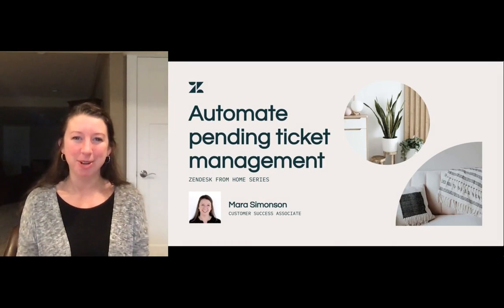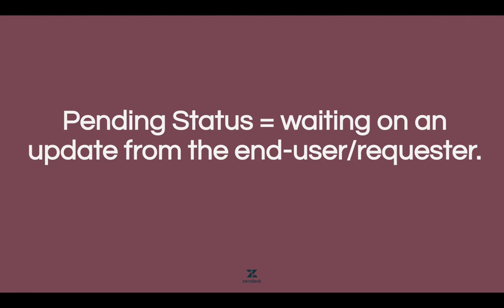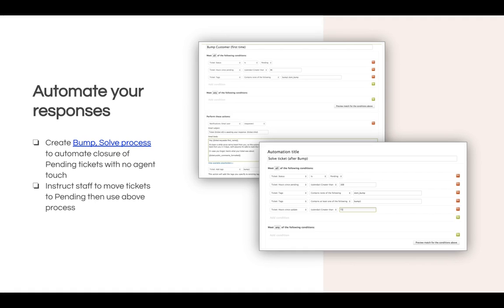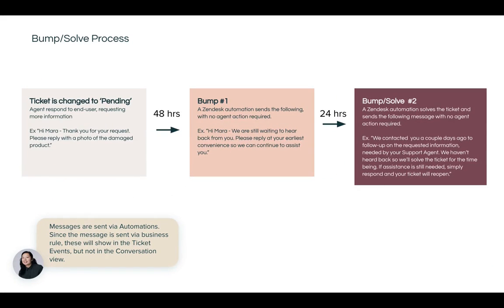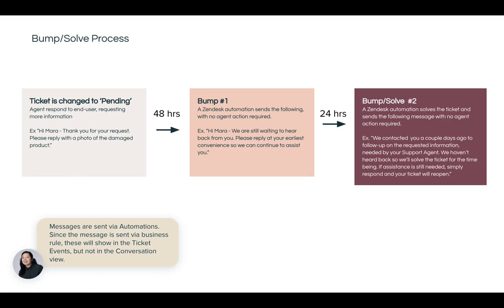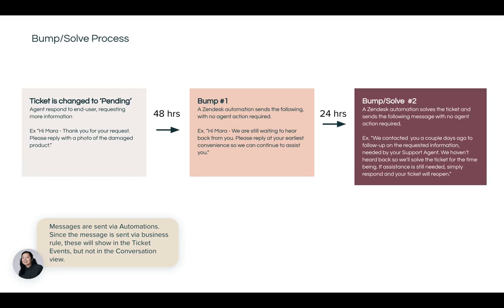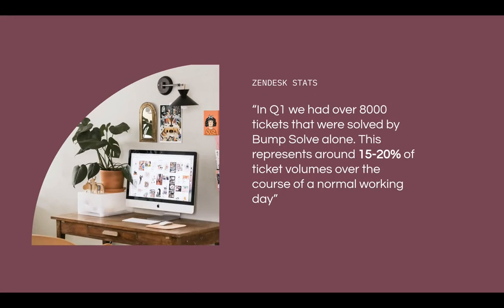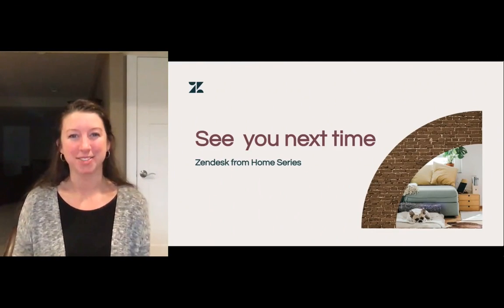Zendesk Tutorial: Automate pending ticket management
Don't waste time manually following up with end-users. Rely on the Bump/Solve process for that and see more "Zendesk from home" tutorial videos like this one